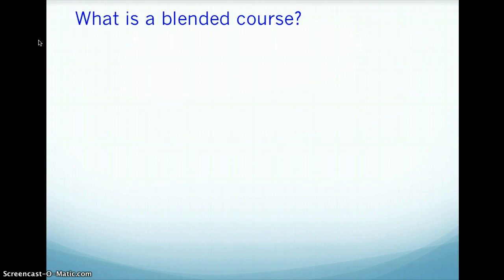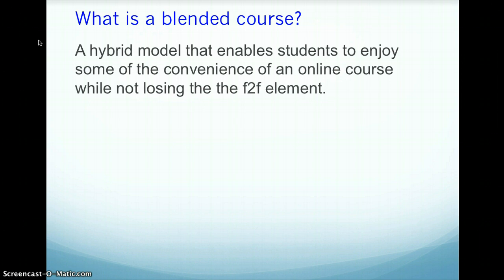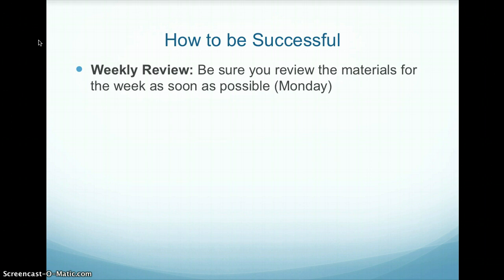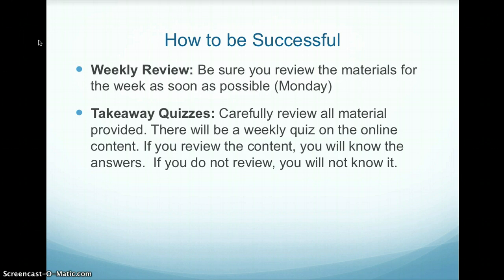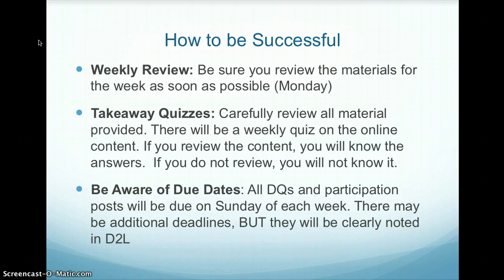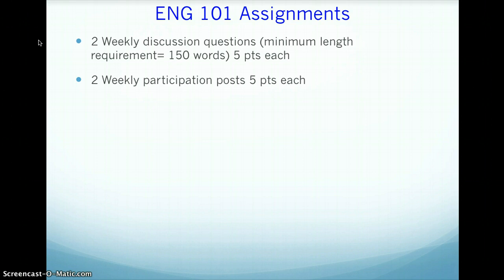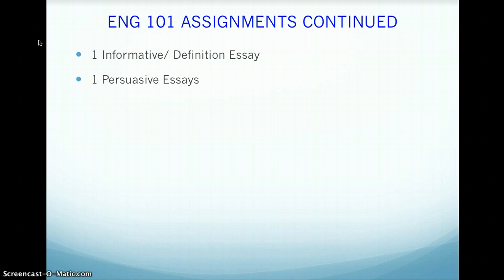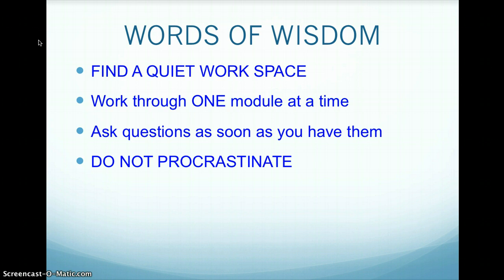Blended English 101 Expectations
Blended English course expectations detailed.